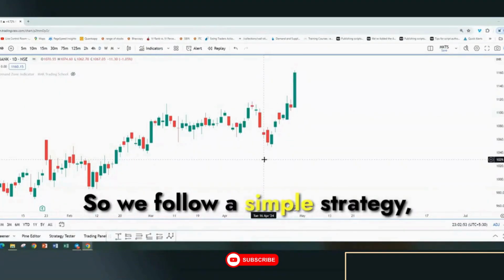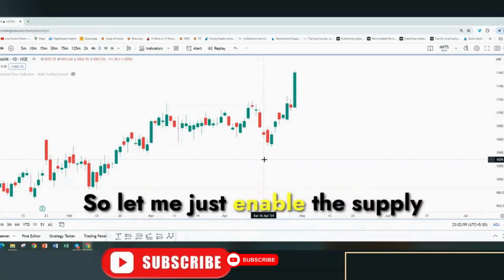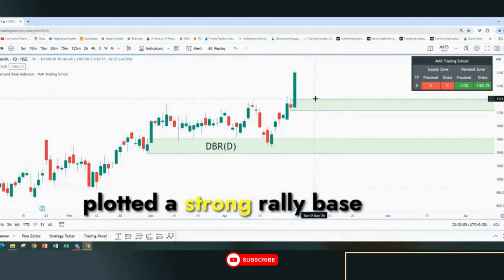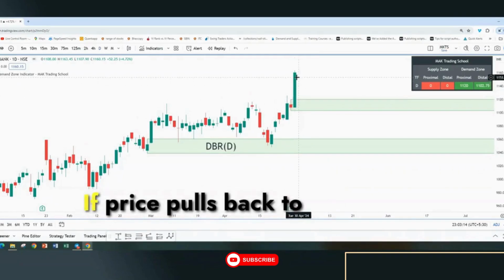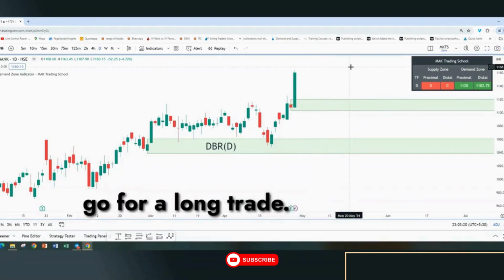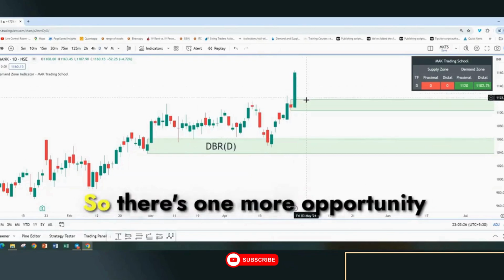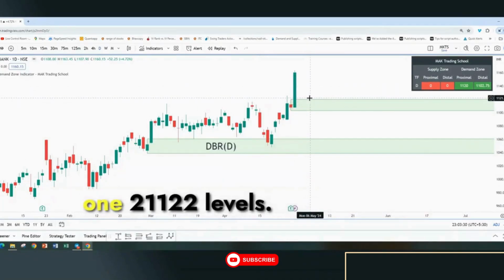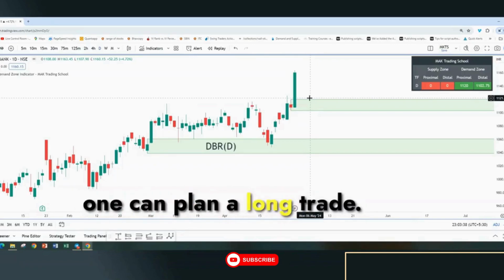Long Trade Opportunity: Stock Analysis of ICICI Bank Ltd by Mr. Mahesh Kaamath | MAK Trading School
In this insightful stock analysis video, Mr. Mahesh Kaamath, the founder and mentor at MAK Trading School, delves into the long trade opportunity presented by ICICI Bank Ltd. Discover expert insights, technical analysis, and strategic recommendations that can guide your investment decisions.

Key Points Covered:

Overview of ICICI Bank Ltd's current market position and trends
Analysis of long trade potential based on technical indicators and market conditions
Strategies for maximizing gains and managing risks in long positions
Practical tips and actionable advice for traders and investors
Don't miss out on this valuable analysis that could help you capitalize on the potential growth of ICICI Bank Ltd. Subscribe now and stay ahead in the world of stock trading with MAK Trading School!